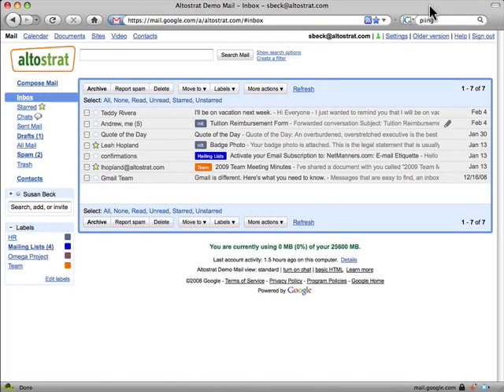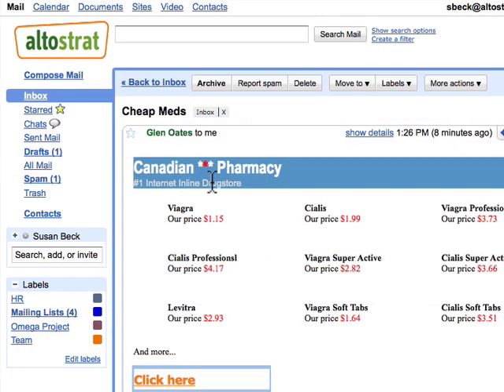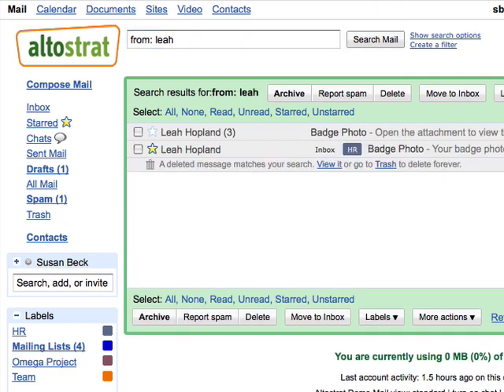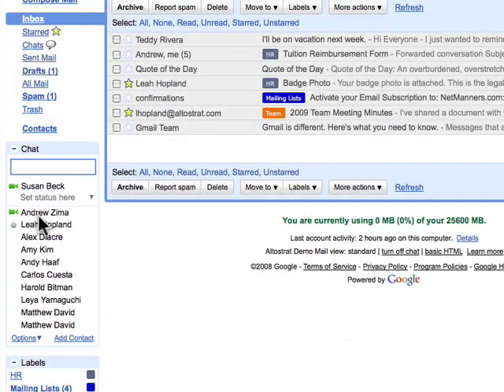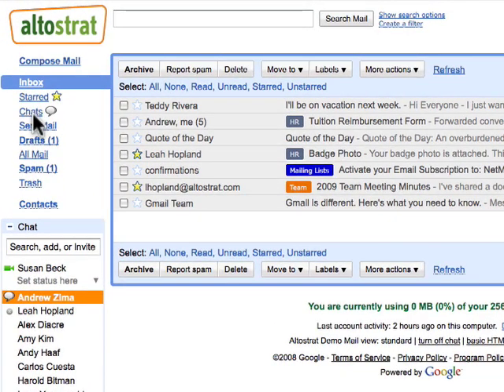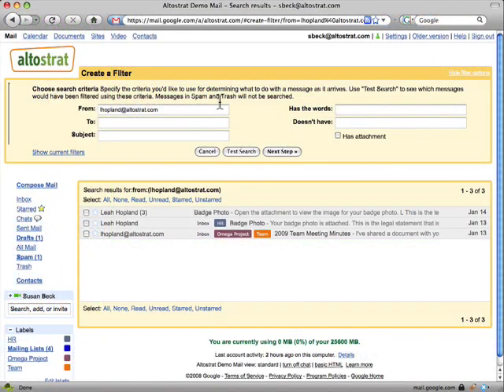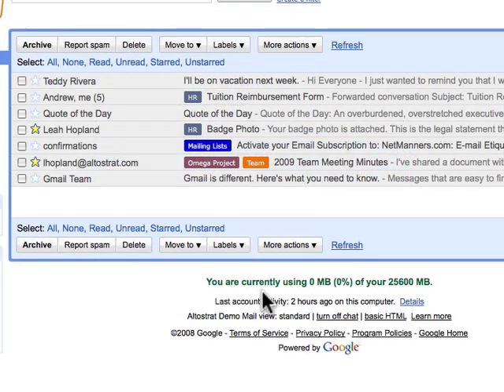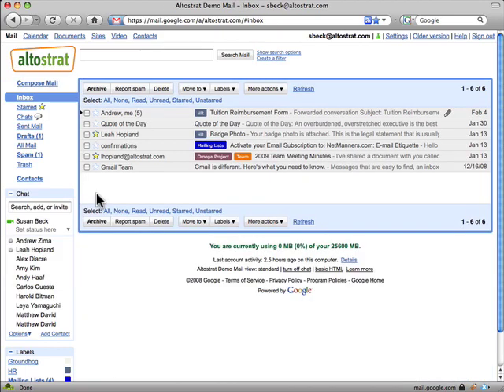What is Google Mail?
Learn about the unique features of Google Mail.